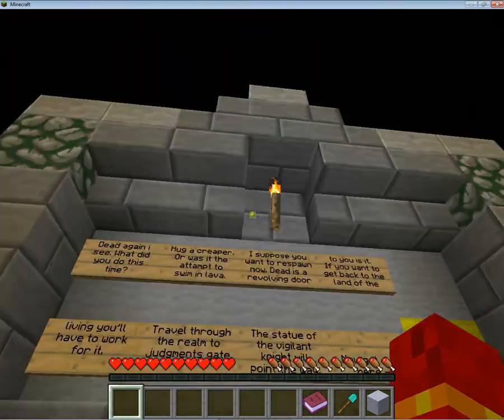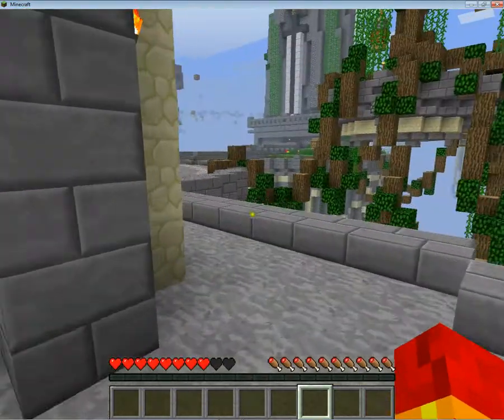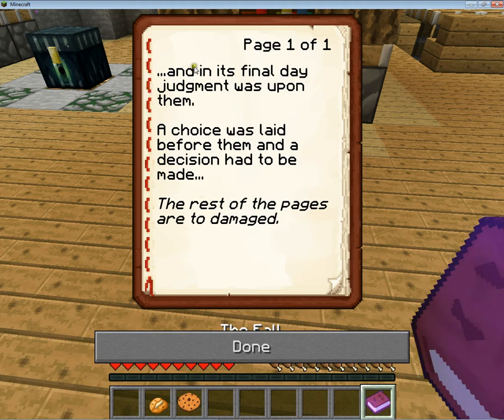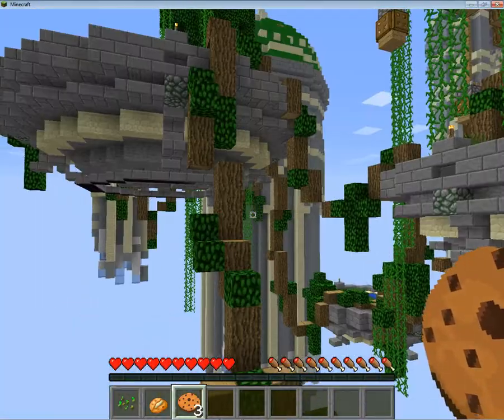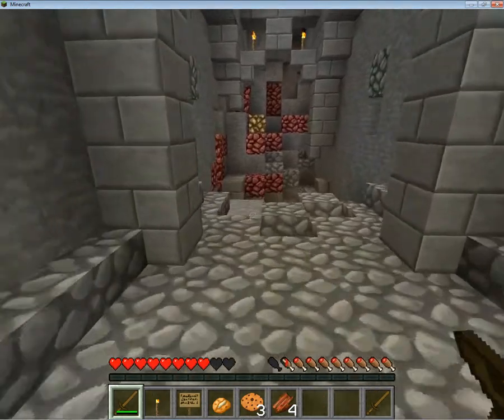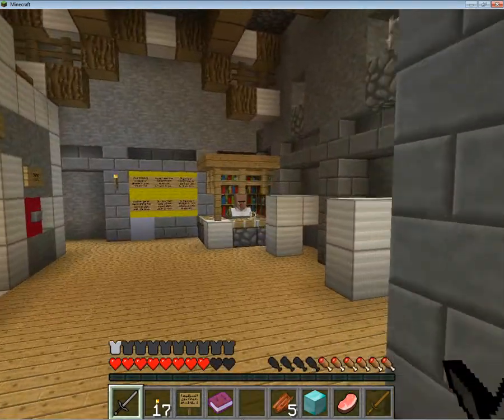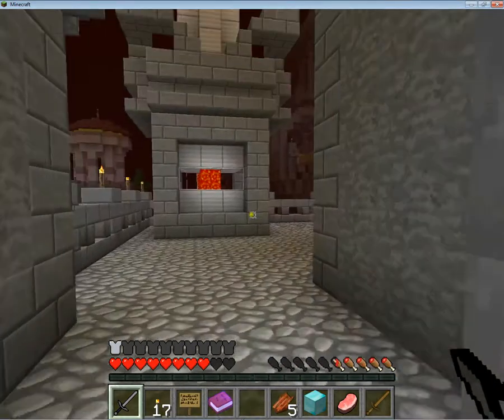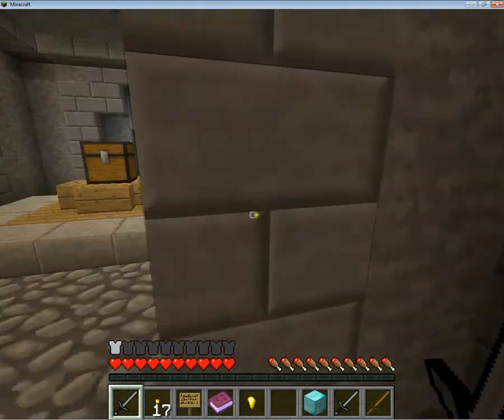respawn the unseen journey part.1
I apologize I lost the download link